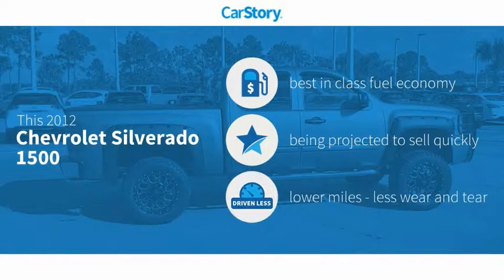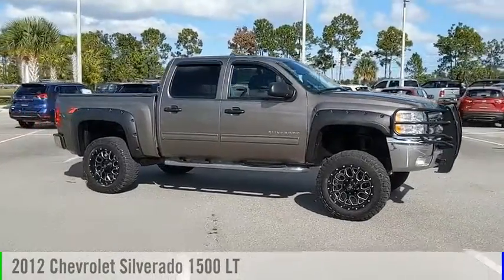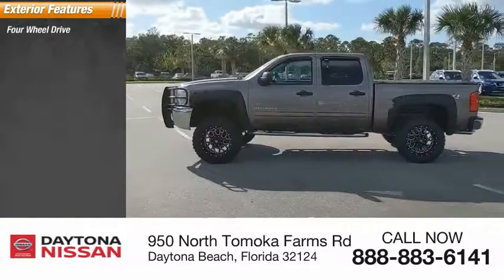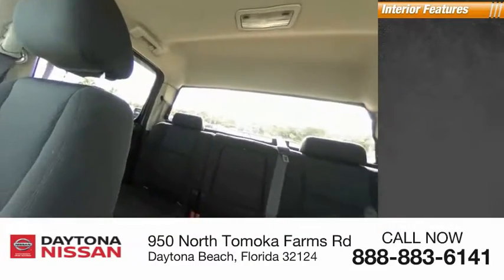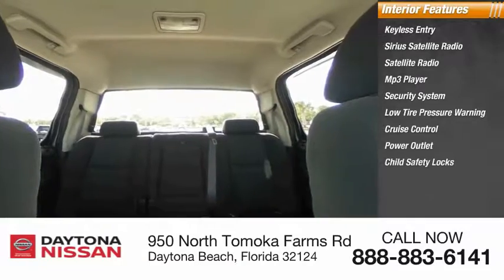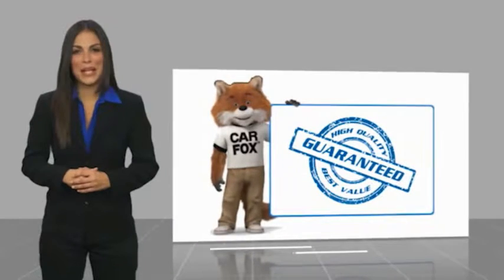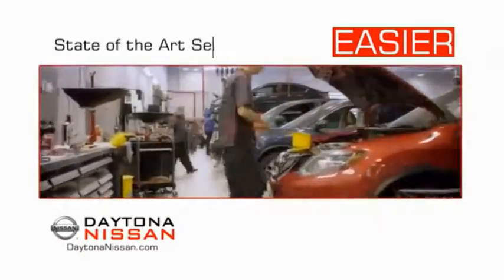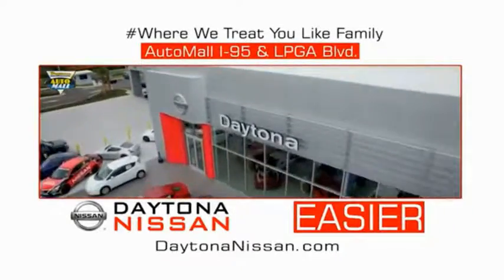2012 Chevrolet Silverado 1500 Daytona Beach Florida PD9535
2012 Chevrolet Silverado 1500 LT

Daytona Nissan
950 North Tomoka Farms Rd.

2012 Chevrolet Silverado 1500 LT 6-Speed Automatic Electronic with Overdrive, 4WD, Dark Titanium w/Cloth Seat Trim. Clean CARFAX. Odometer is 56600 miles below market average!All of our vehicles are ASE Certified inspected so you can buy with confidence. Daytona Nissan at the Daytona International Automall. WE MAKE IT EASIER! Proudly serving Daytona Beach, Palm Coast, Port Orange, Deland, Deltona and beyond, there are numerous reasons to choose Daytona Nissan: professional and courteous sales staff, Nissan Certified technicians, and financial experts all with the single focus of addressing each of your needs with the utmost respect, care and attention to detail. If you're looking for a new vehicle, we have a great selection of brand new Nissan models including Altima, Rogue, Titan and many more. If you need a pre-owned vehicle, there are plenty of used and certified pre-owned Nissan models, as well as models from other makes like Honda, Ford, Mazda and more. Pricing includes $1,500 Trade Assist and $1,500 Finance Assist. *Pricing may not include Reconditioning Costs. *Financing must be provided by a lender using this dealership's assistance to receive the $1,500 Finance Assist Credit. See Dealer for complete details. **Customer must trade-in a vehicle to receive $1,500 Trade Assist Credit. Trade Assist credit is provided by this dealership and not all trades qualify for savings. See Dealer for complete details. Call Fred Smith at for more information.Awards:* JD Power Dependability StudyReviews:* With its numerous possible configurations, the 2012 Chevy Silverado half-ton pickup will please all but the chronically indecisive. From cab configurations to bed lengths to trim and option packages, the Silverado is the half-ton jack of all trades, including models that can run on E85. Source: KBB.com* Smooth and quiet ride; comfortable seats; powerful V8 options. Source: Edmunds